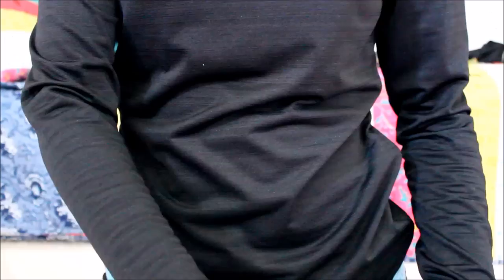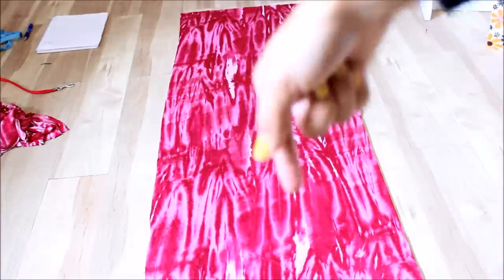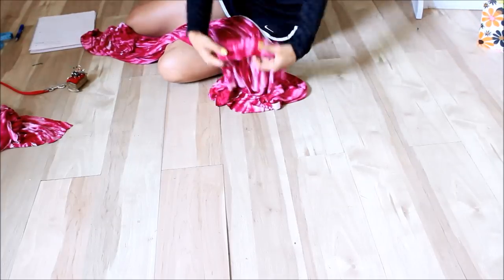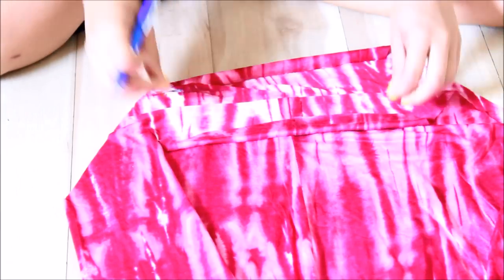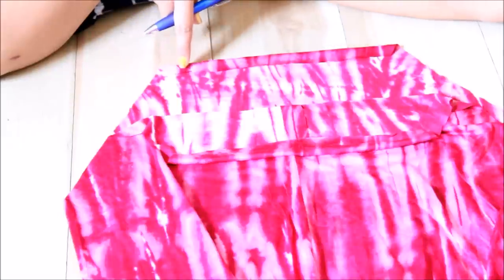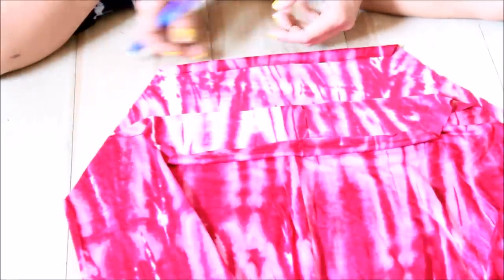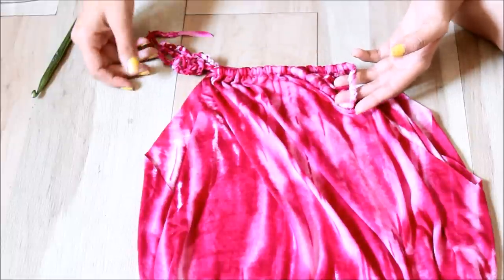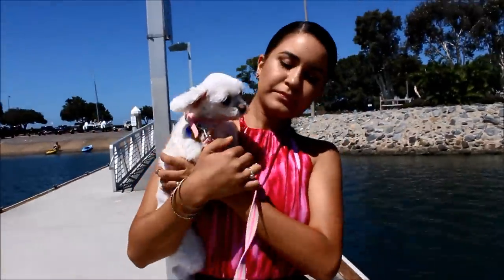DIY: How to Easy Halter Maxi Dress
Singer sewing machine